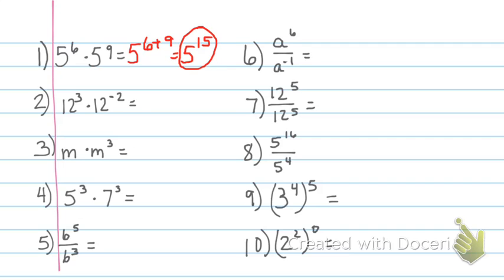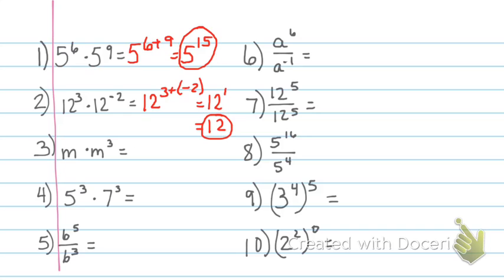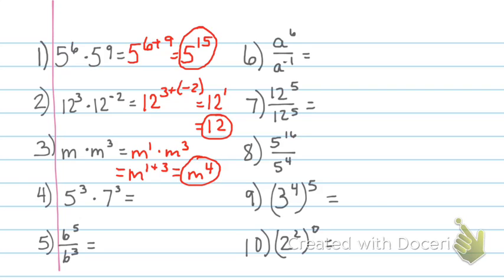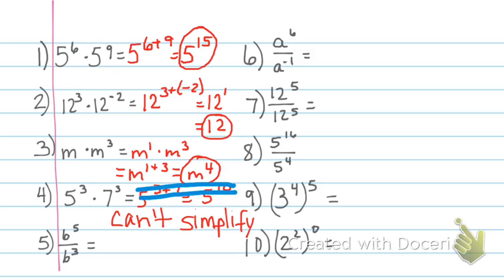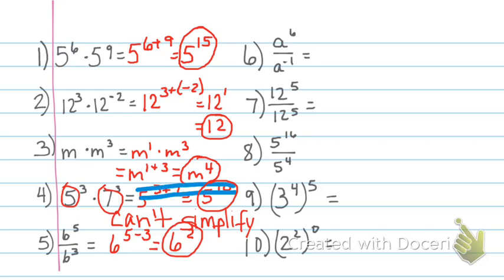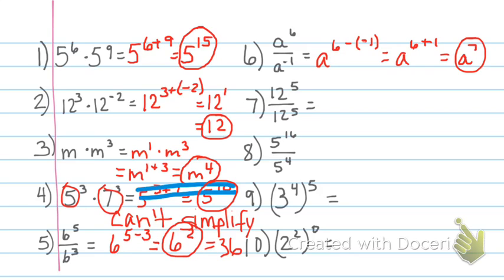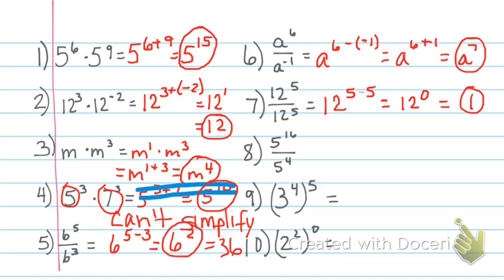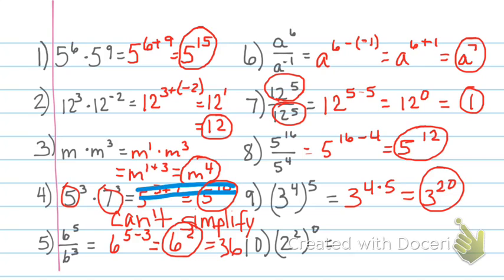Homework help - properties of exponents